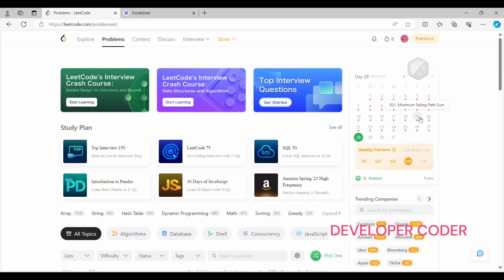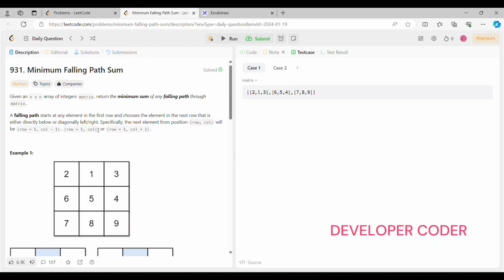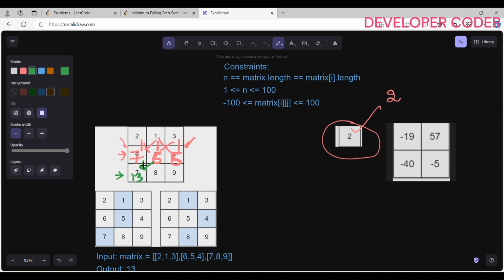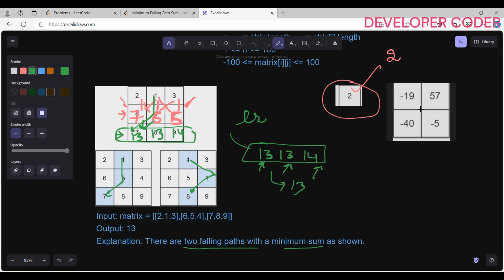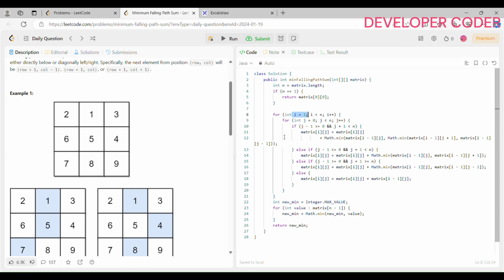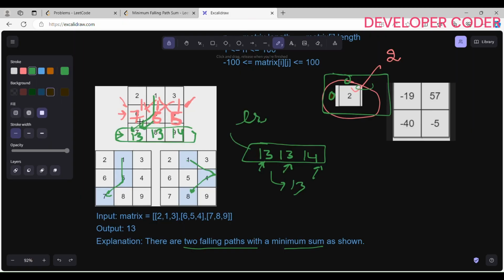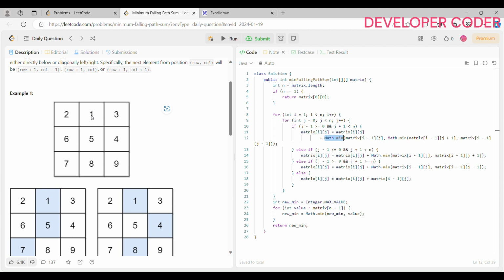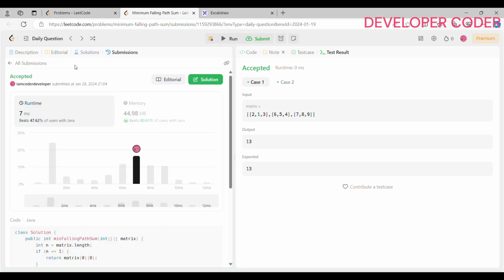931. Minimum Falling Path Sum | Leetcode 931 | Java Code | Step by step explanation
Welcome to  @DeveloperCoder  – your ultimate destination for mastering LeetCode problems! 🚀 In this comprehensive tutorial, we unravel the complexities of LeetCode problem #931 - "Minimum Falling Path Sum". Join us for a detailed Java tutorial that provides a step-by-step explanation, ensuring a thorough understanding of the solution.

🚨 Don't miss out on future LeetCode solutions and algorithmic insights!

Minimum Falling Path Sum Java tutorial
LeetCode coding tutorial
Algorithmic problem solving
Java programming solution
Step-by-step LeetCode guide
Coding interview preparation